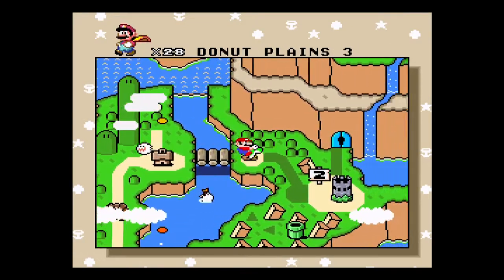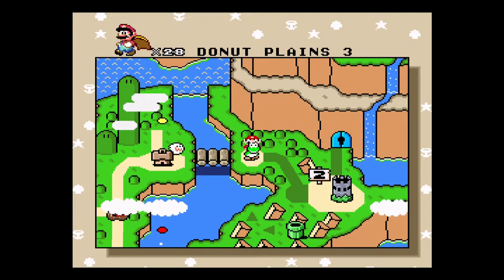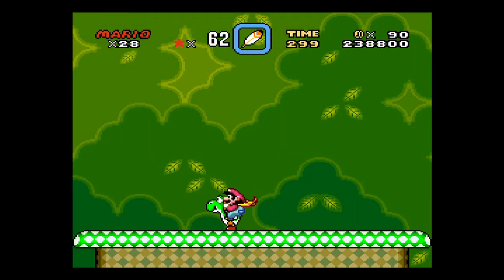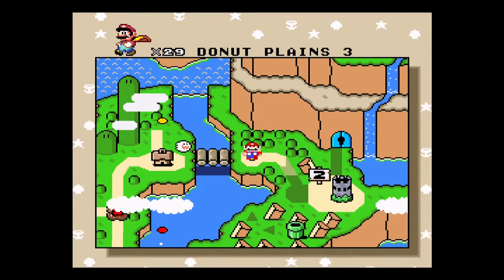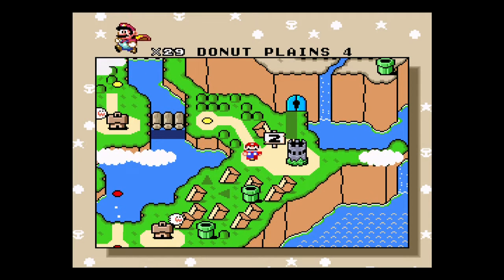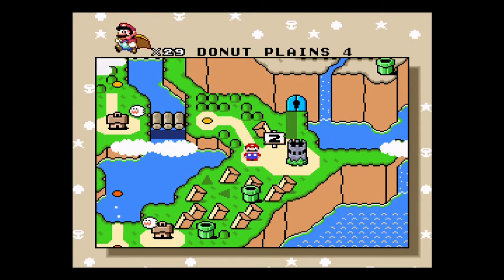Super Mario World ☆96 - Donut Plains 3